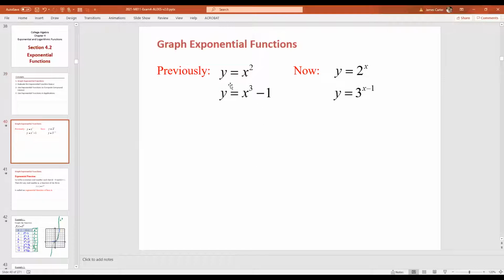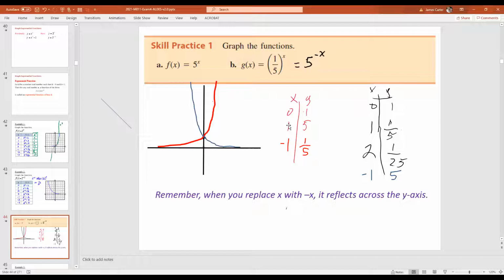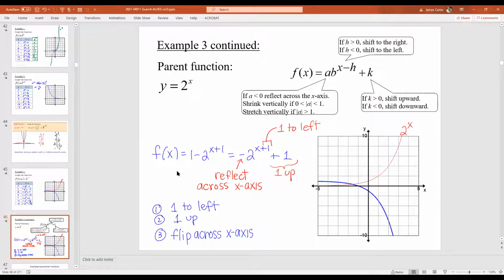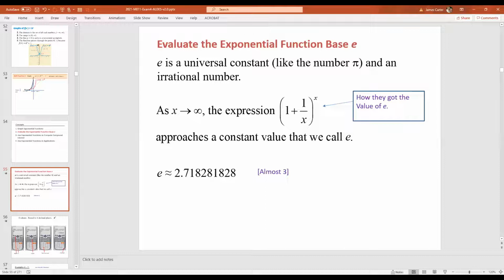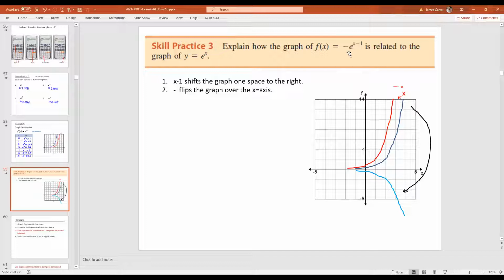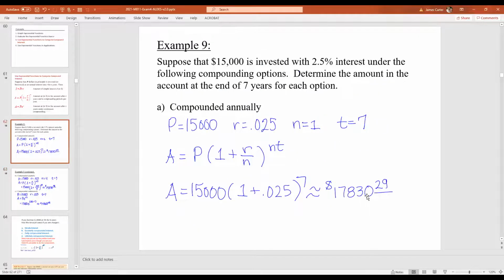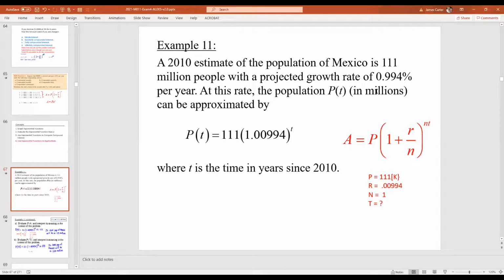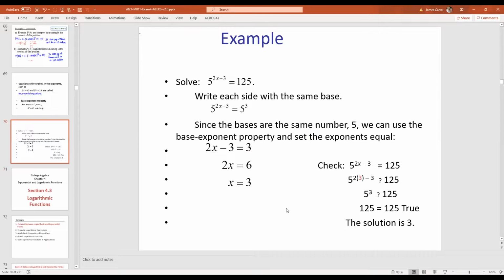M111 0412 Sec4 2 ExponentialFunctions 20210412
M111-Sec4.2 video for Exam4